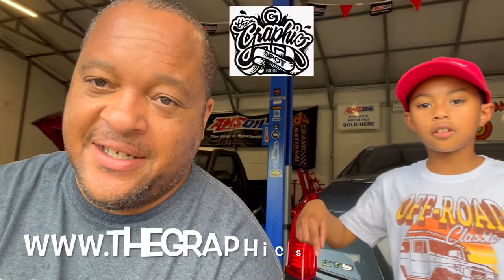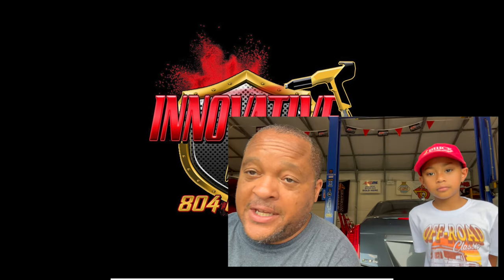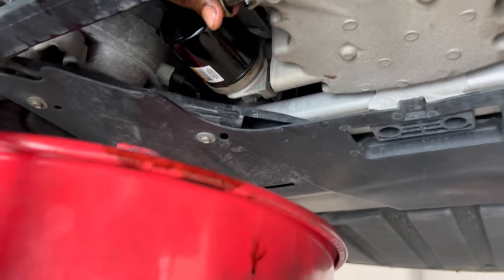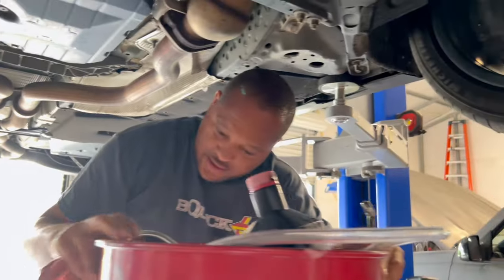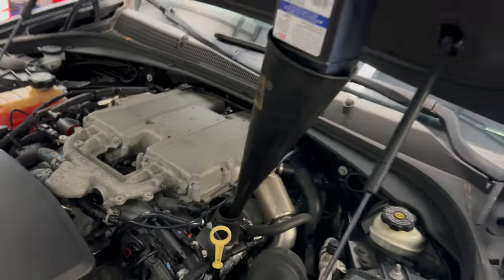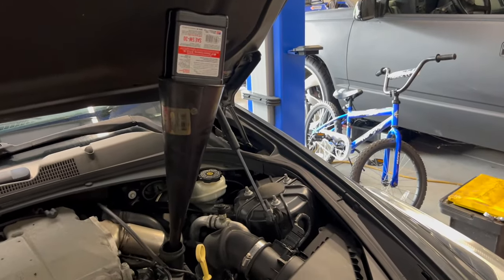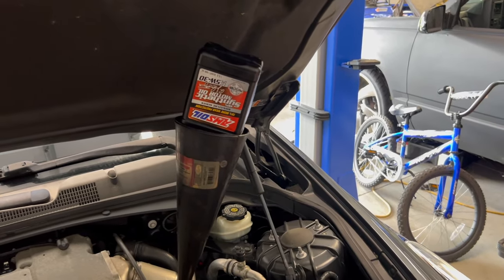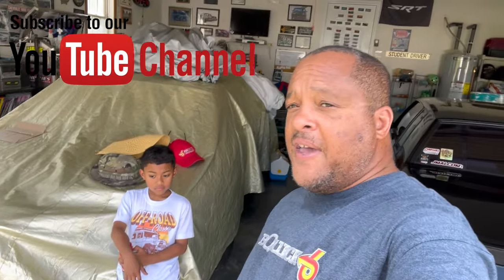Our 2014 Cadillac CTS V-Sport Needs Some Maintenance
Oil and filter change time for our Cadillac.  Time to embrace the heat and humidity and get this done today.